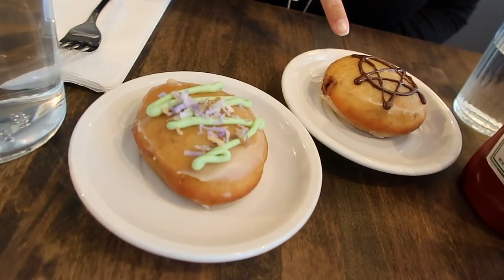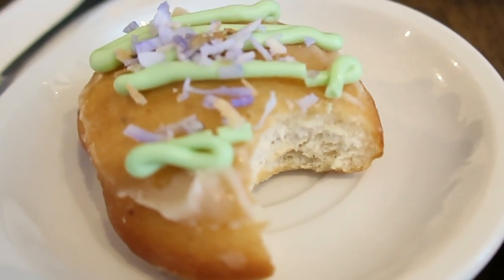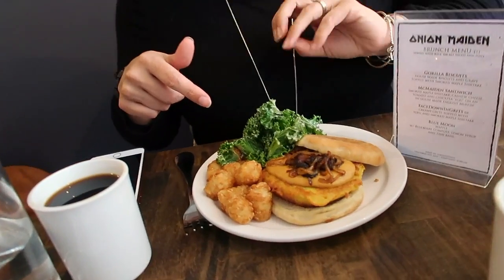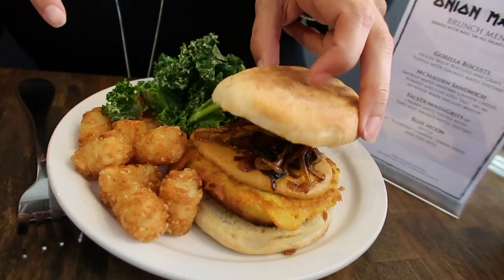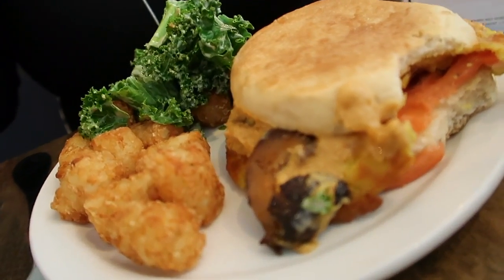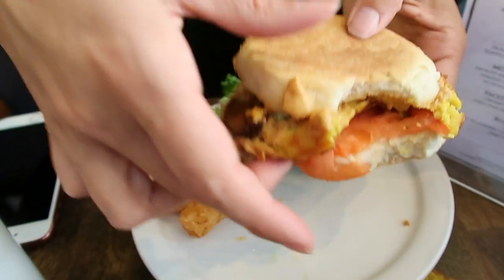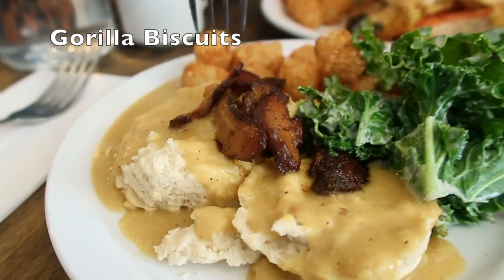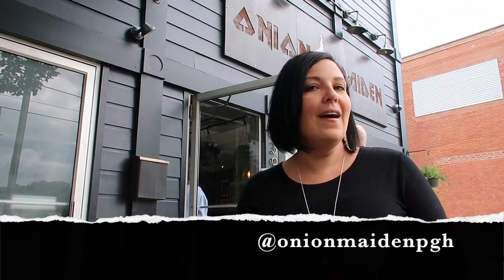Onion Maiden//What We Eat Vegan In Pittsburgh//Video Series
FAQ:
• Must have inexpensive kitchen gadgets
o RTC 20 oz tumbler

o Our tacos – but we haven’t released that yet… so probably our Deviled Potatoes ) or the Vegan Fajitas